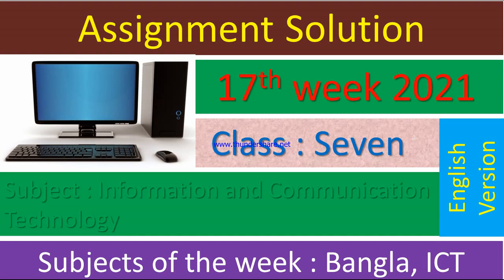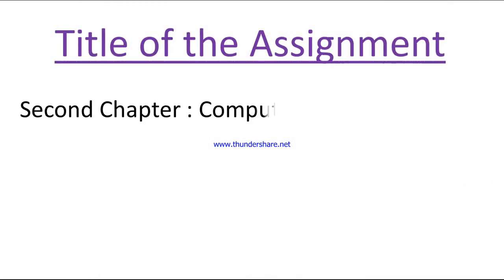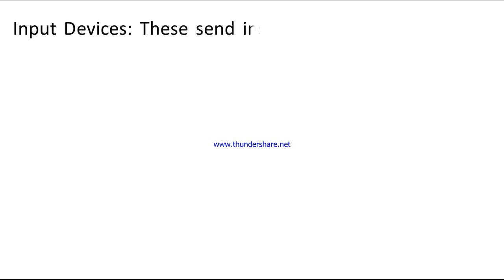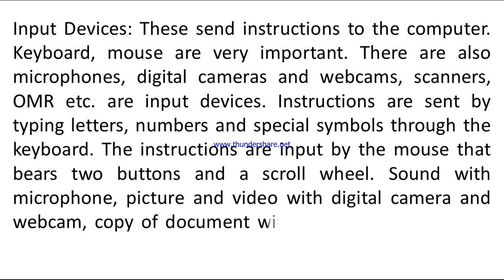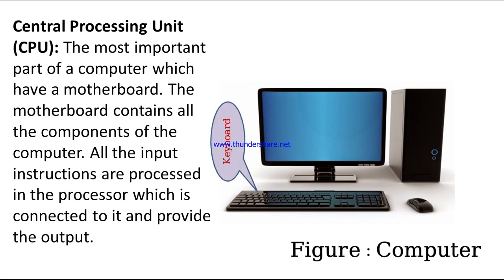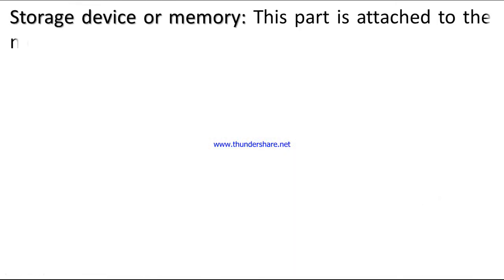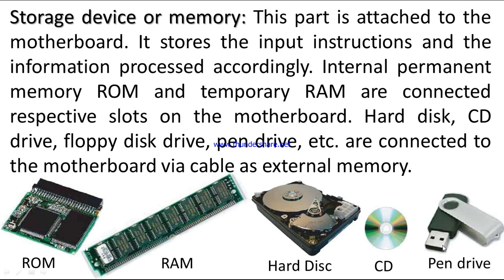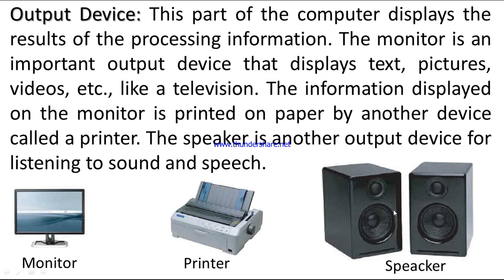English Version Class 7 ICT 17th week 2021 assignment Solution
ইংরেজি ভার্সন ৭ম শ্রেণি তথ্য ও যোগাযোগ প্রযুক্তি ২০২১ এ্যাসাইনমেন্ট সমাধান
Identify the different parts of a computer and prepare an illustrated description of their functions and requirements. (Less than 250 words)